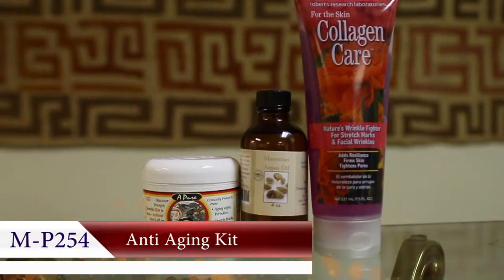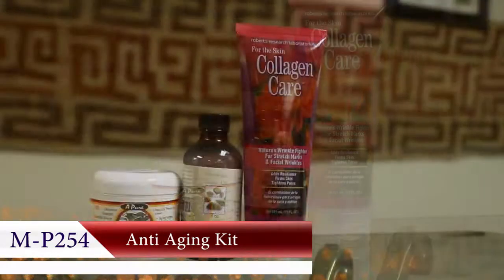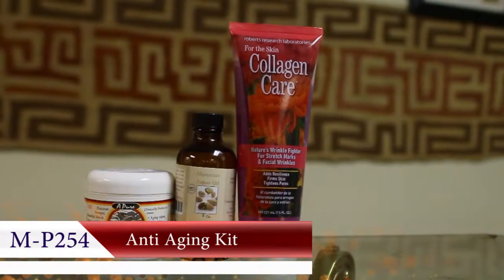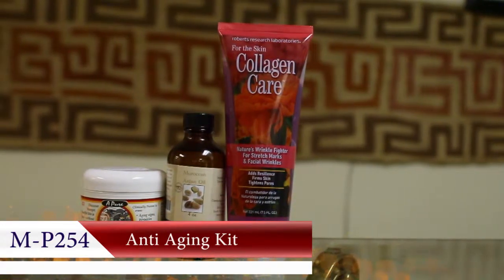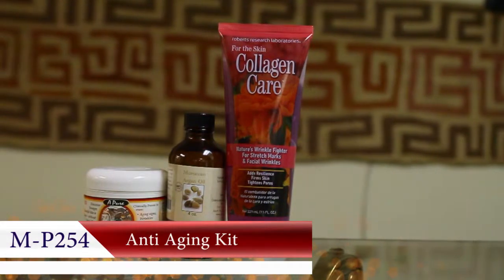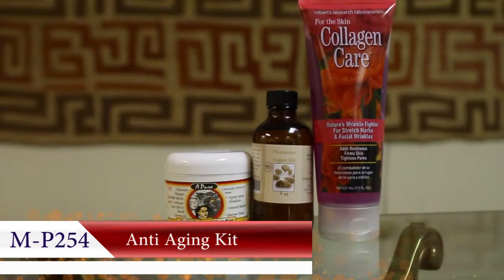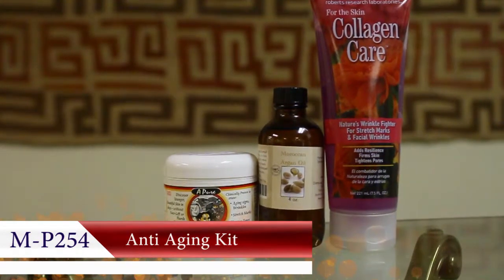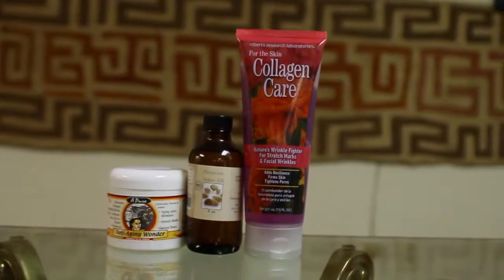Anti-Aging Kit - Africa Imports